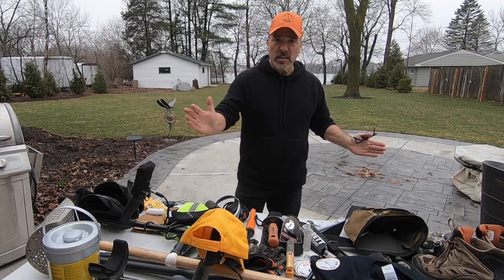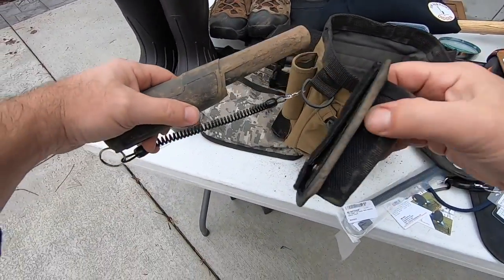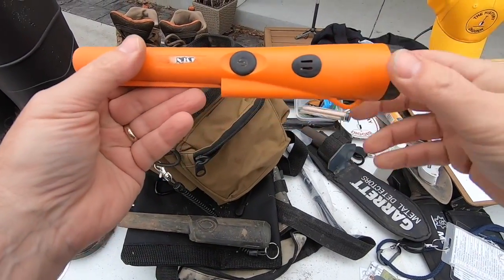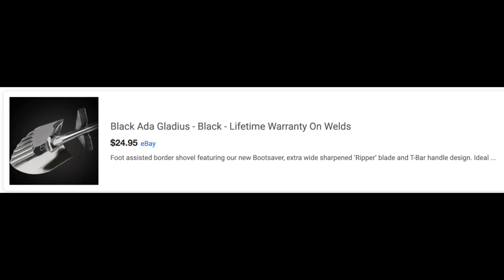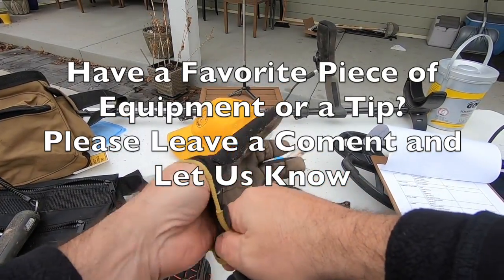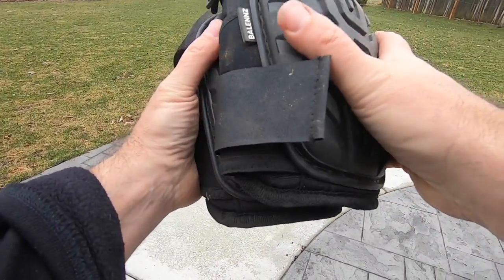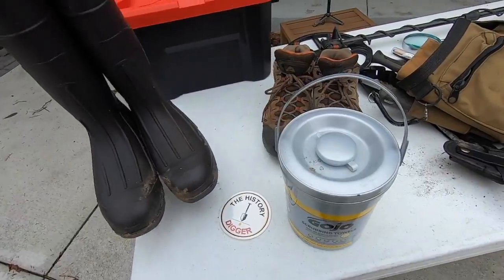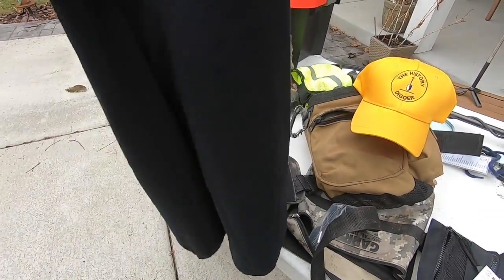Metal Detecting Equipment - Need to Have vs Nice to Have?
Metal Detecting Equipment - In this video The History Digger outlines the equipment that a beginner detectorist NEEDS to have vs what is NICE to have.  He talks about metal detecting gear including the metal detecting finder pouch, hand digging tool, digging shovel, pinpointer and other helpful accessories like jewelry loops, knee pads, footwear and other secret metal detecting items!  He shares some of his thoughts about equipment from Teknetics, OmegaMill, Lesche, Garrett, Whites and others.  If you are learning about metal detecting, new to the hobby or are a seasoned detectorist, join in the fun  and share your metal detecting equipment tips and tricks.

Happy digging!